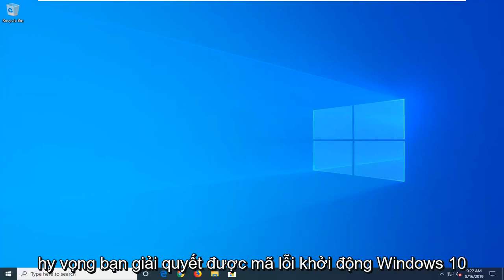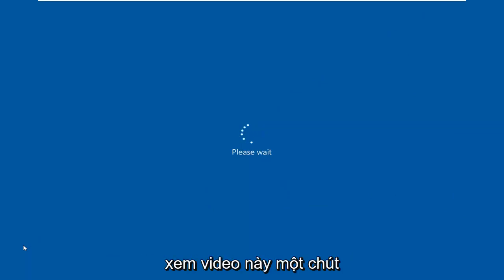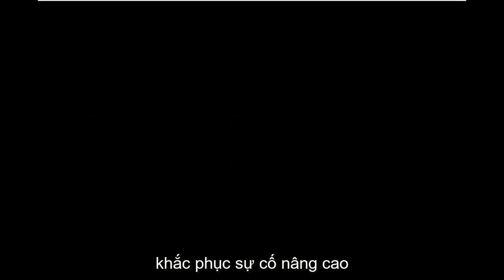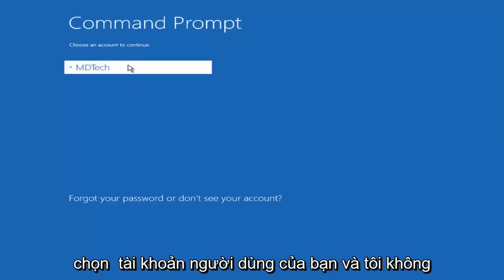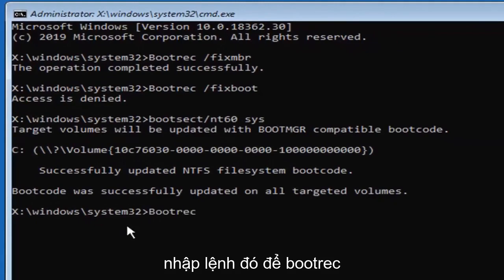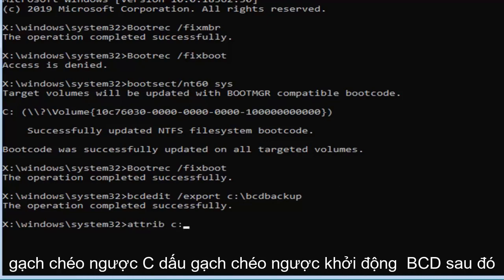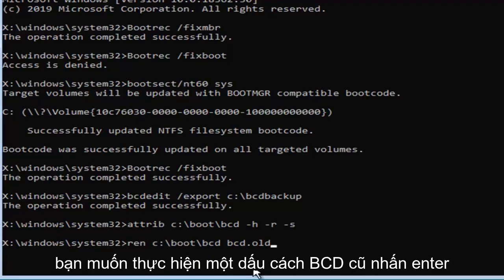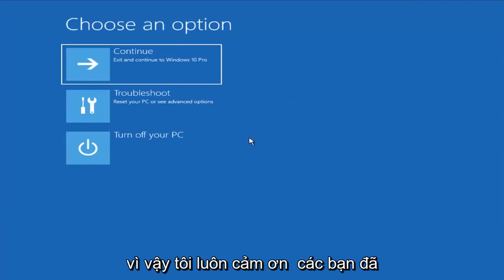Tìm hiểu về mã lỗi 0xc00000e và cách khắc phục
Cách sửa mã lỗi 0xc000000e trong Windows 10.

Mã Lỗi Khôi phục 0xc000000e, Máy tính của bạn cần được sửa chữa, cho biết lỗi phần cứng hoặc cấu hình ổ đĩa không chính xác và có thể kèm theo các thông báo lỗi khác nhau như:

Một thiết bị bắt buộc chưa được kết nối hoặc không thể truy cập được
Thiết bị được yêu cầu không thể truy cập được
Không thể tải mục nhập đã chọn
Không thể tải mục nhập đã chọn vì ứng dụng bị thiếu hoặc bị hỏng
Lựa chọn khởi động không thành công vì không thể truy cập được thiết bị bắt buộc.

0xC000000E, hoặc STATUS_NO_SUCH_DEVICE, cho biết lỗi phần cứng hoặc cấu hình ổ đĩa không chính xác. Kiểm tra cáp của bạn và kiểm tra ổ đĩa bằng tiện ích chẩn đoán có sẵn từ nhà sản xuất ổ đĩa của bạn. Nếu bạn đang sử dụng ổ đĩa PATA (IDE) cũ hơn, mã trạng thái này có thể cho biết cấu hình ổ đĩa chính / phụ không chính xác.

Các nguyên nhân khác nhau gây ra những lỗi này là do tệp winload.exe không thể truy cập được hoặc bị hỏng hoặc không thể định vị được vị trí khởi động cho hệ điều hành. Vì vậy, để khởi động và truy cập hệ điều hành của chúng tôi, chúng tôi cần thực hiện các bản sửa lỗi sau.

Lỗi 0xc000000e khi cố gắng khởi động cửa sổ có nghĩa là bạn đang xử lý Dữ liệu cấu hình khởi động bị hỏng. Dữ liệu cấu hình khởi động là một kho lưu trữ toàn cầu cho tất cả các tùy chọn và cài đặt liên quan đến việc khởi động trên PC Windows mới hơn.

Bạn sẽ gặp lỗi này khi cố gắng khởi động thiết bị của mình và bạn sẽ thấy màn hình đen hiển thị hướng dẫn về cách sửa chữa máy tính bằng đĩa cài đặt hoặc ổ đĩa khôi phục. Thật không may, có ổ đĩa khôi phục đó là cách duy nhất để giải quyết vấn đề này, vì vậy bạn nên bắt tay vào một ổ đĩa trước khi bắt đầu. Nếu bạn không có nó, khá dễ dàng để tạo một cái bằng Rufus hoặc công cụ Windows Media Creation từ bất kỳ PC hoặc Máy tính xách tay nào khác.